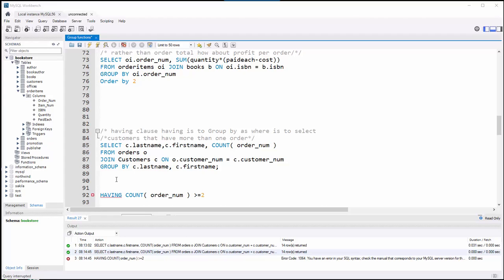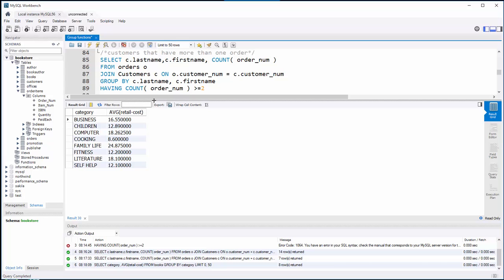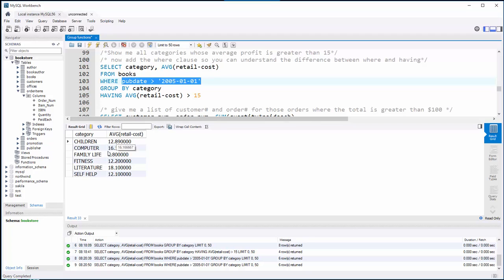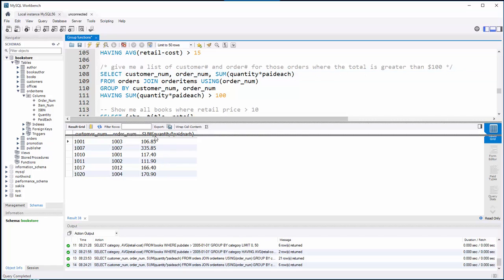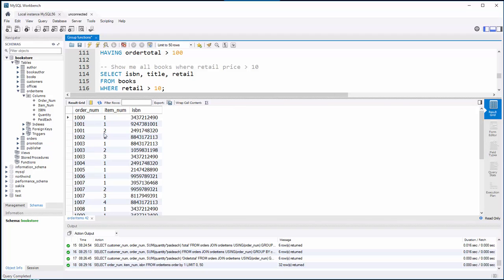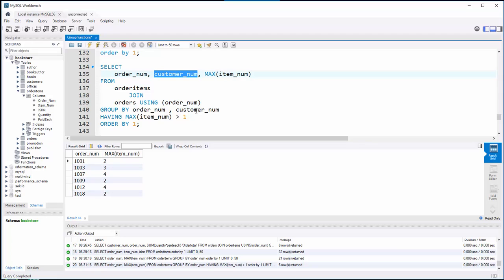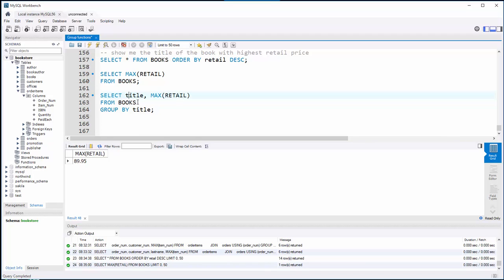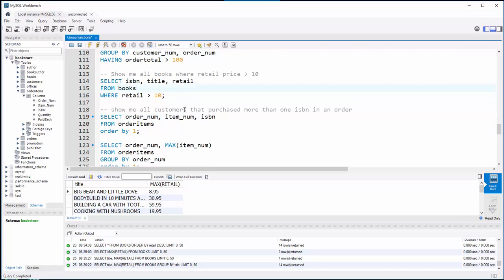Having Clause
Deomonstration of the MySQL HAVING clause